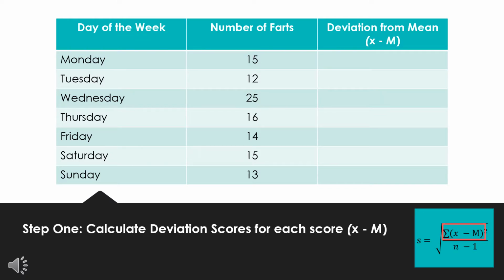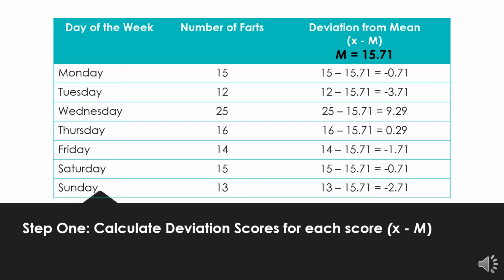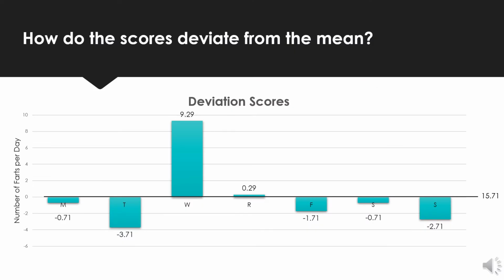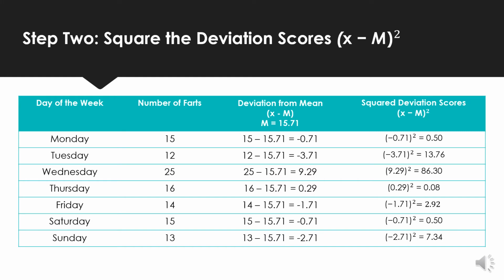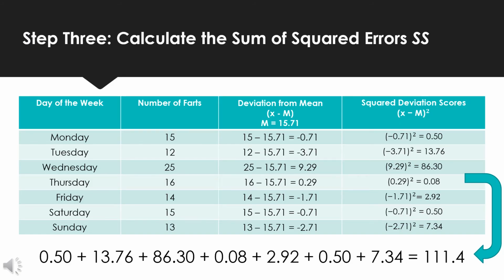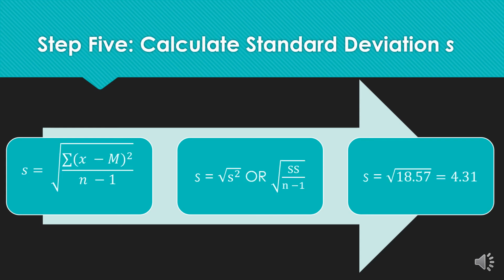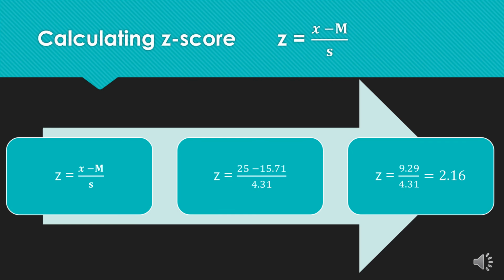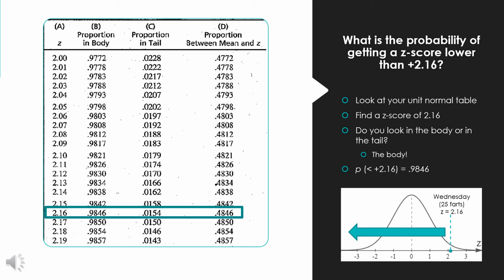Hand Calculating Standard Deviation and Z Scores (Standard Scores)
This video goes through the steps of how to hand calculate standard deviation and z-scores for a sample.